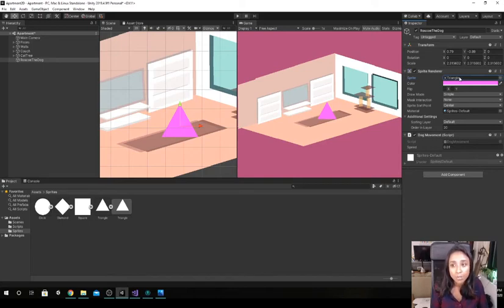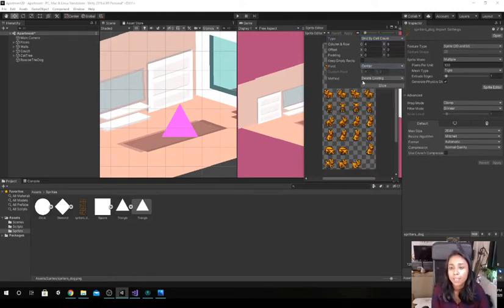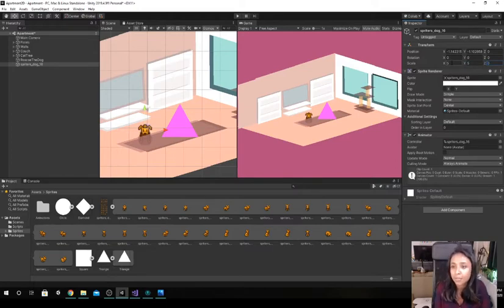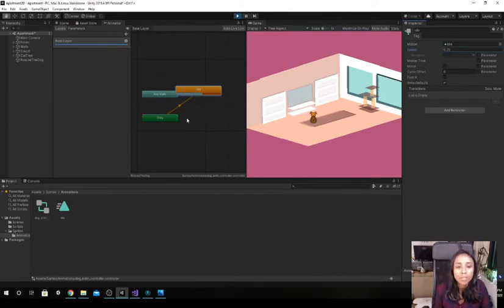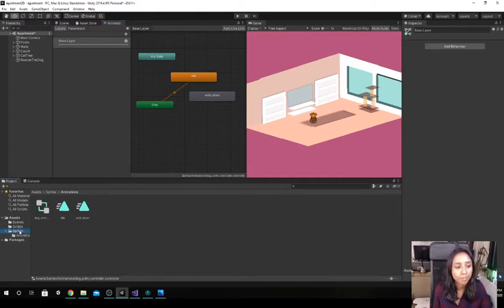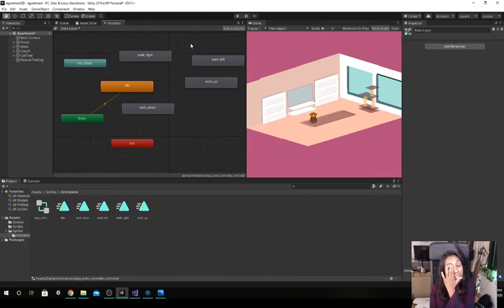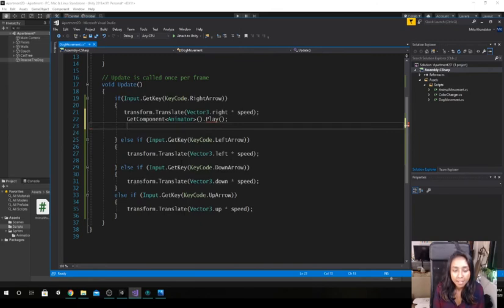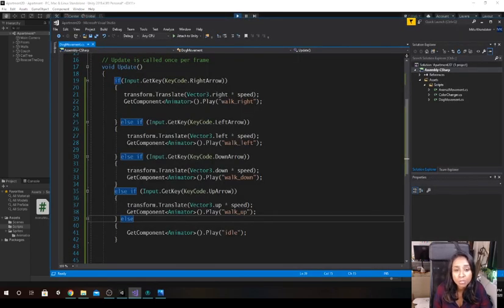Working with Spritesheets & Basics of 2D Animation [wk2]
This is intended for students in my NYU Game Center class, Intermediate Game Development, Fall 2020. However, if you're here, welcome either way!